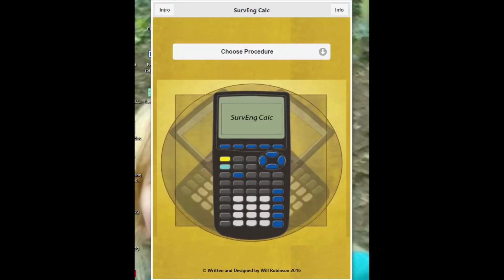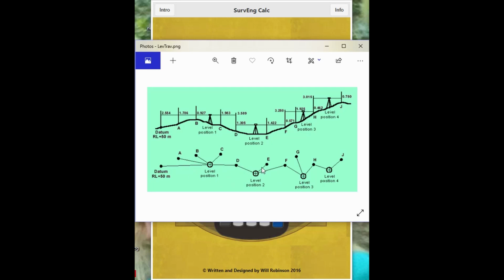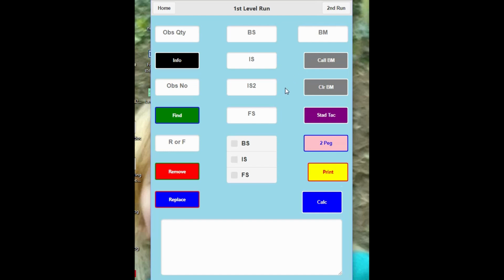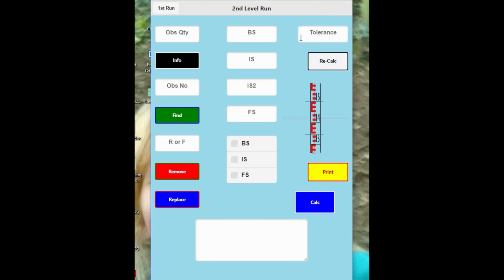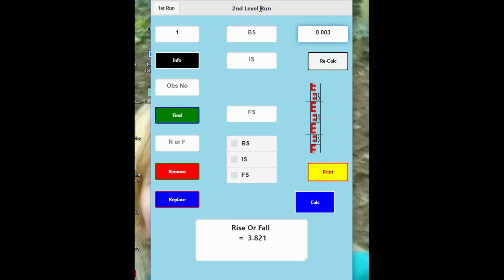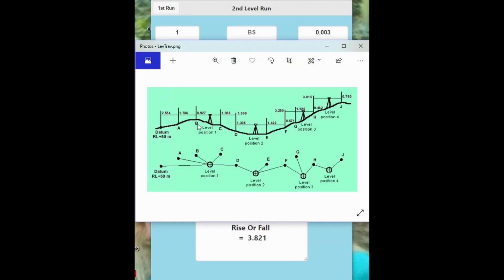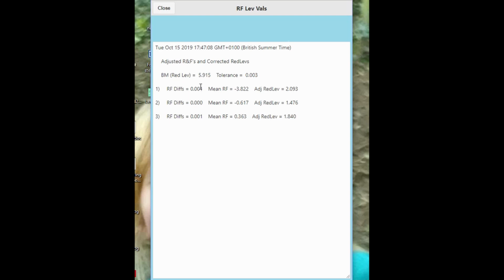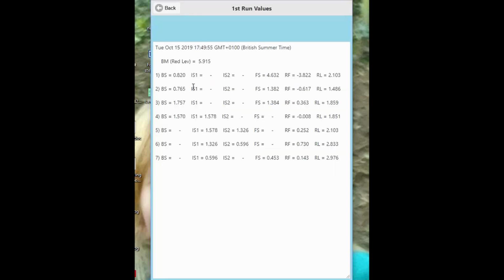SurvEngCalc Part 8: Rise and Fall Levelling: Mobile phone app.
This video gives a brief description on how to carry out a double run Rise and Fall Levelling procedure. It also explains how a second levelling run is used as a check to ensure the first levelling run is either correct or can be corrected. The video then goes on to explain and show how the mobile phone application - SurvEngCalc can be used to carry out this procedure. (Very similar to SurvEngLev)